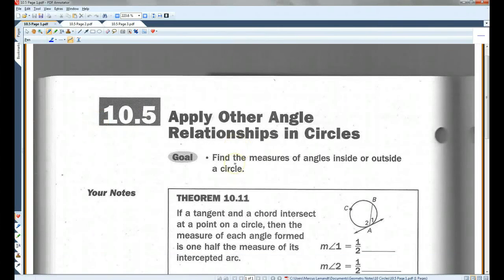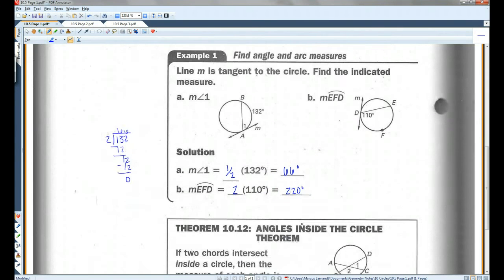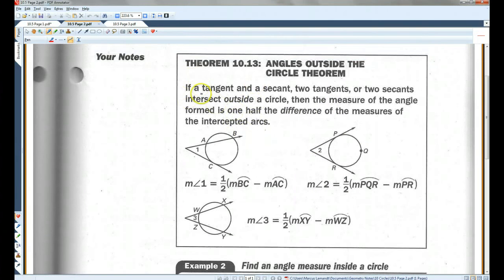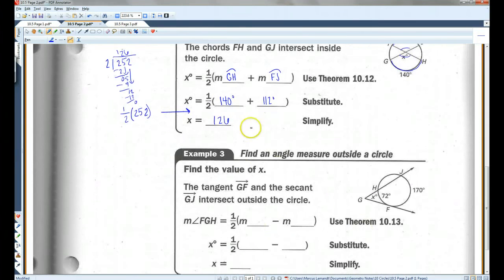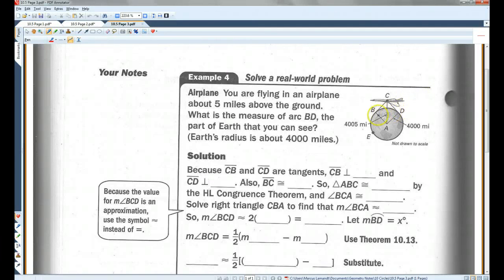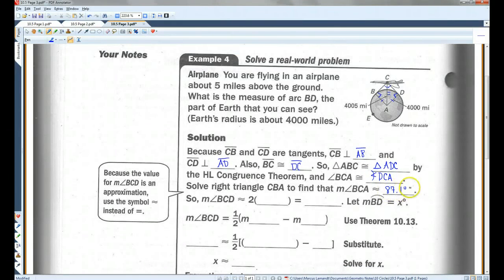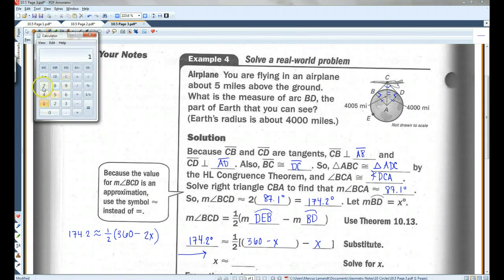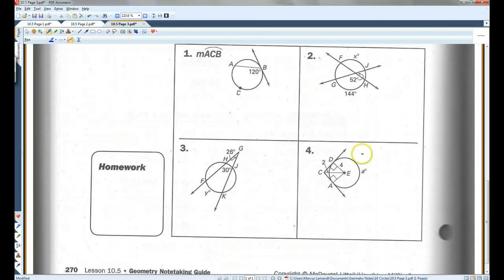10 5 Apply Other Angle Relationships in Circles